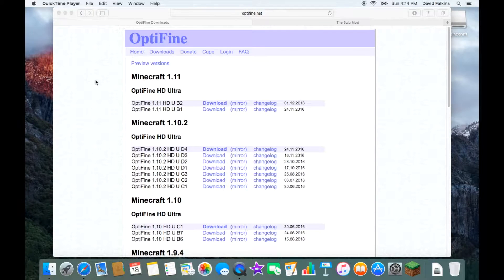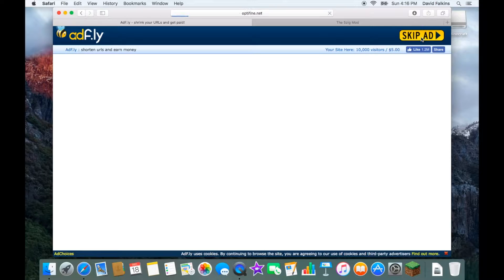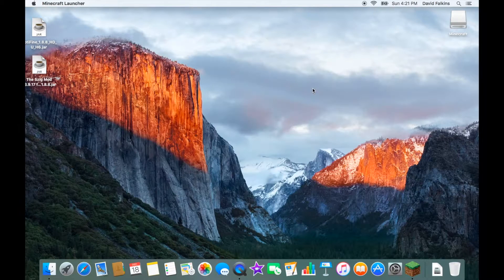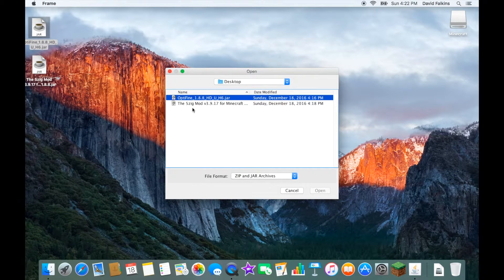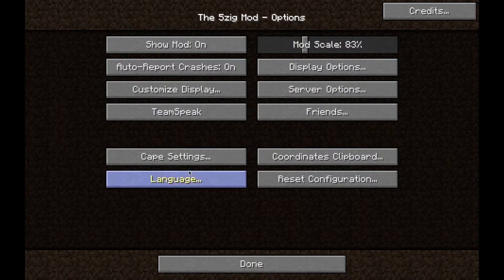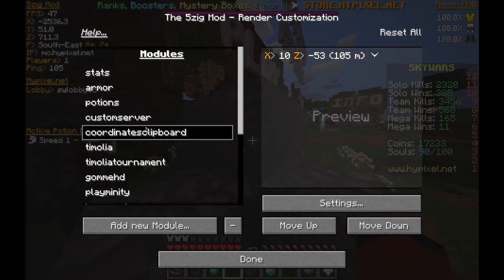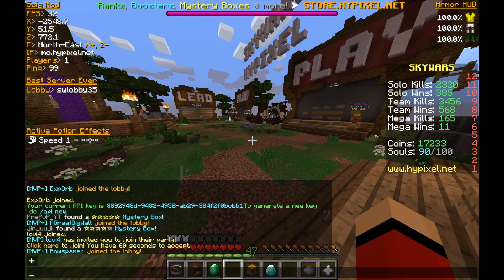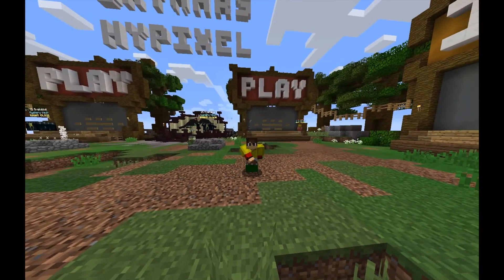How To Get The 5zig Mod + OptiFine for All Minecraft Versions [Mac OS X]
This works with all versions on Minecraft. Leave a like for more. Cya! :D

How To Install Lucky Block Mod is up next!